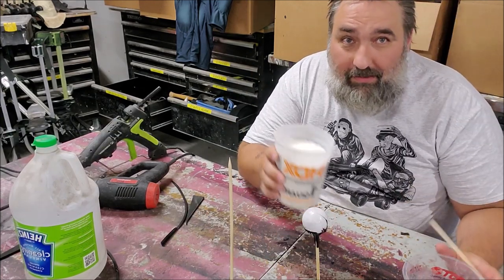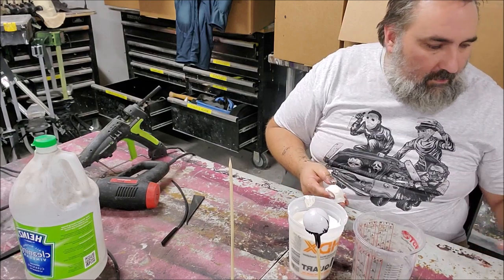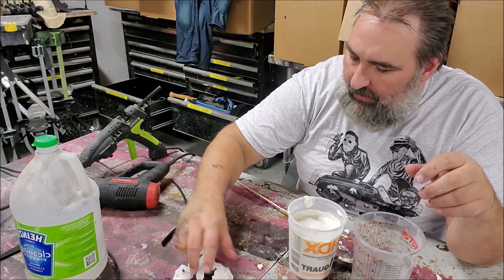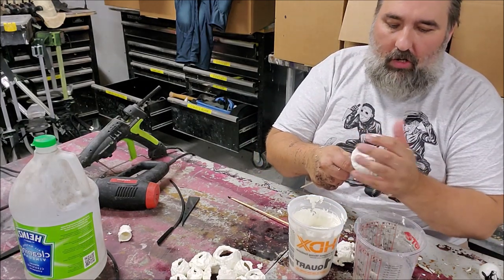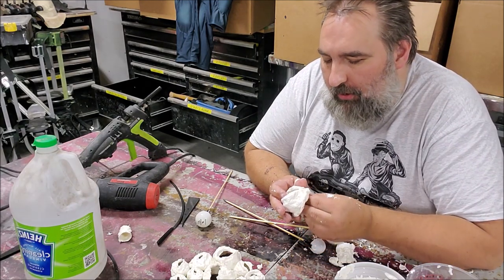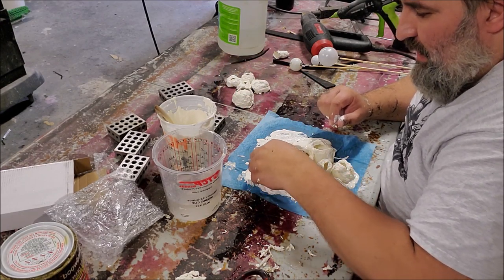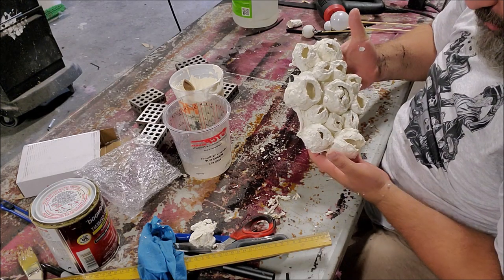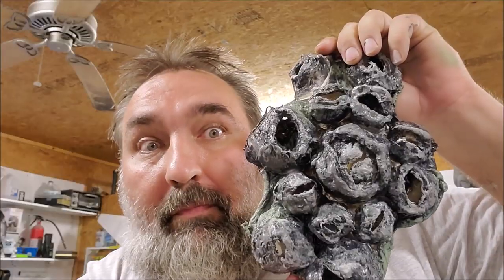YTW 2020 Barnaclesmp4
One way to make barnacles for your show! These barnacle plates can be made any size in place or attached later.